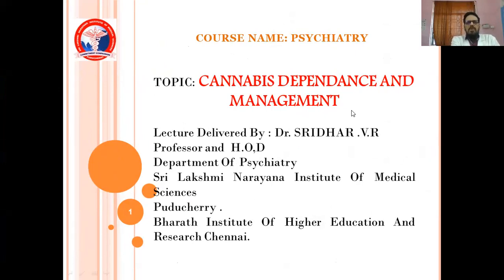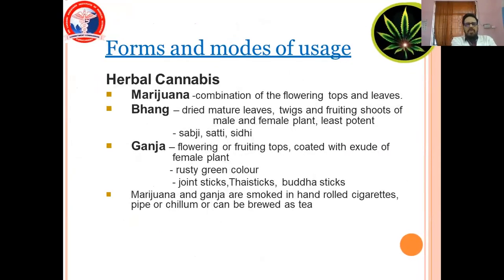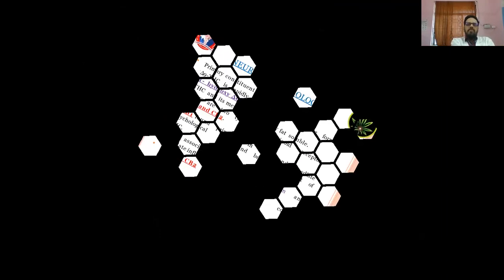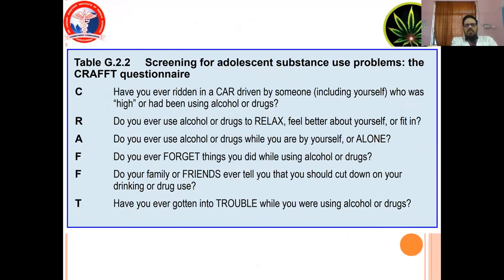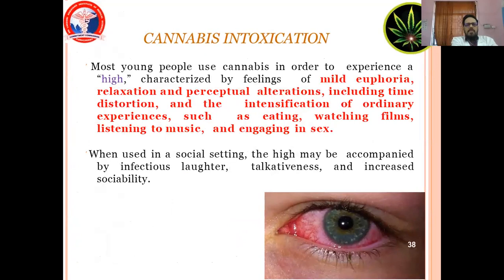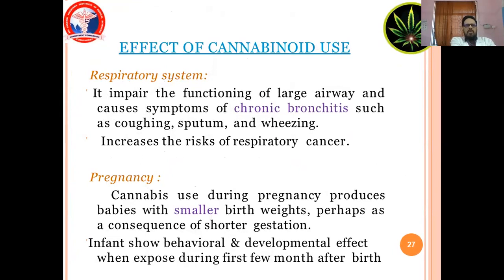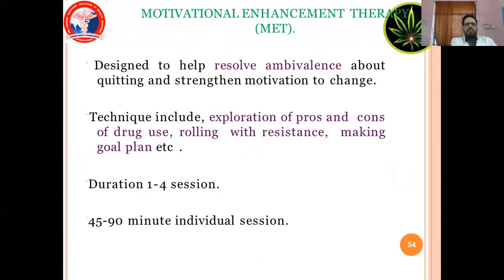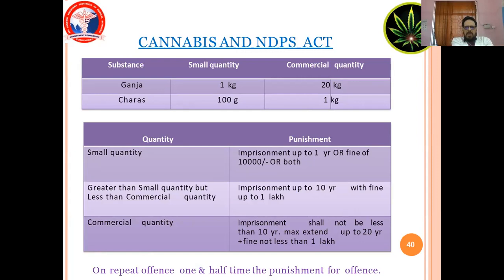Cannabis Dependence and Management - Dr. Sridhar